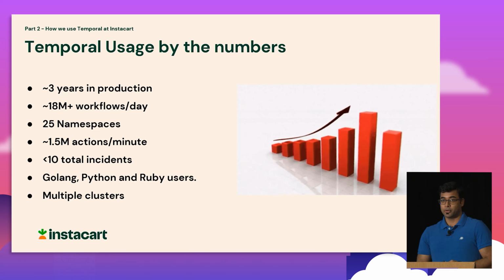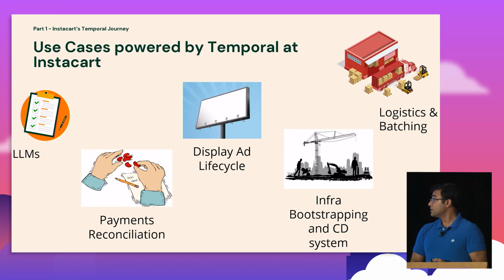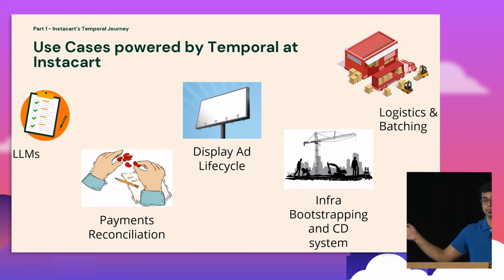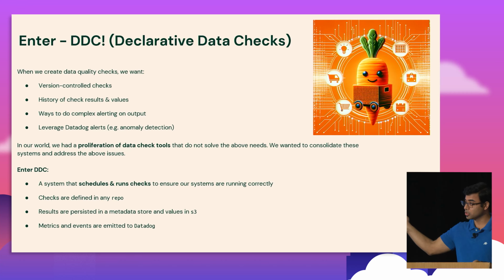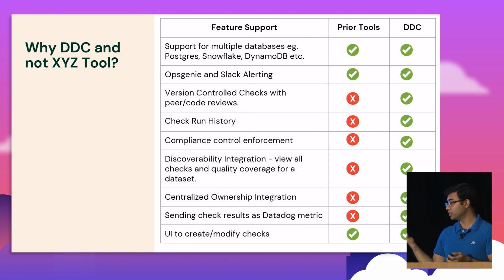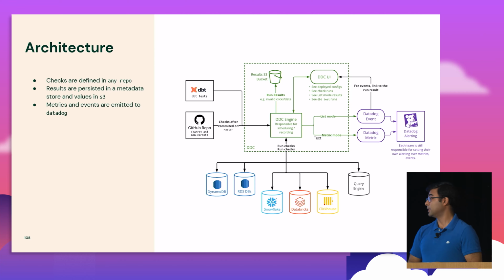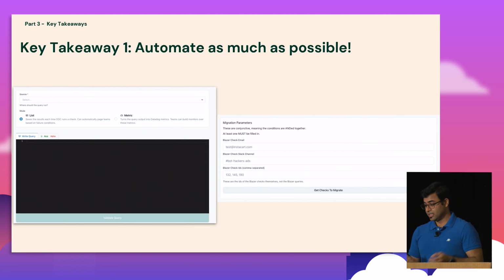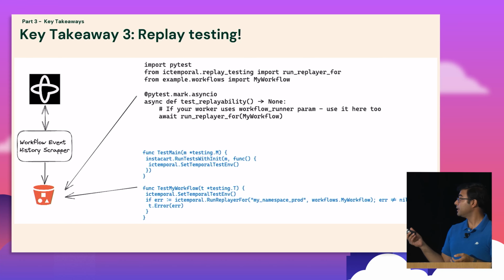Instacart: Data Quality Checks at Scale with Temporal | Replay 2024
Presented by Anant Agarwal

At Instacart, the constant evolution of our product can quickly invalidate assumptions about data ingestion, transformation, and consumption. Without robust data validation, quality issues often go unnoticed until it’s too late, impacting internal analytics and even exposing bad data to our customers through ML models and data products. Thus, data quality becomes paramount.

Historically, Instacart has grappled with a fragmented landscape of data quality tools, leading to inconsistent adoption and hindering the ability to measure data quality coverage across the company. Recognizing the need for a unified solution, we developed DDC (Declarative Data Checks) – a powerful, secure, and compliant data validation platform.

DDC allows users to define data quality checks using a user-friendly UI, with built-in AI features to help generate optimal check definitions and SQL queries. The platform is designed to be highly configurable, driven by simple YAML files, and can connect to any database technology.

Under the hood, DDC leverages the power of Temporal to execute user-defined checks on a schedule, ensuring scalability and reliability. When issues are detected, DDC seamlessly integrates with Datadog for real-time alerting, keeping our teams informed and empowered to act quickly.

In this talk, we’ll dive deep into the architecture of DDC and explore how Temporal has been instrumental in building this mission-critical system. We’ll share our journey, challenges, and the lessons learned along the way. Join us to discover how Instacart is revolutionizing data quality management and ensuring the integrity of our data-driven decisions.